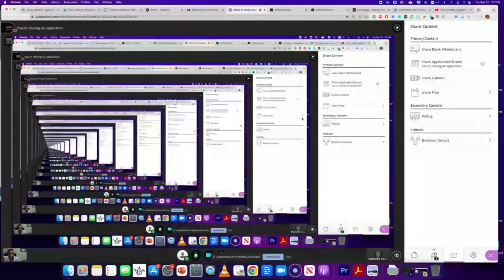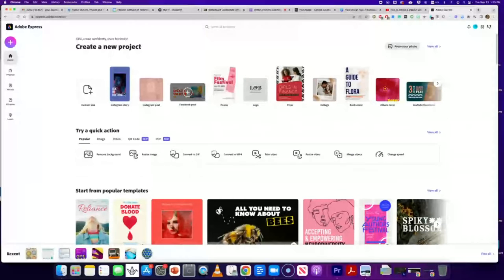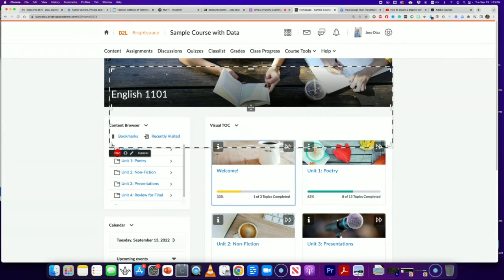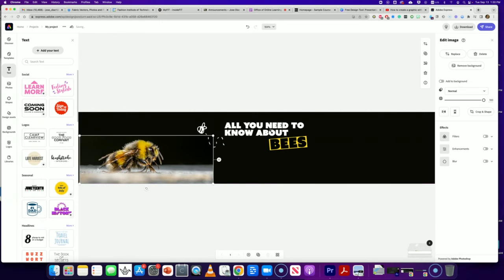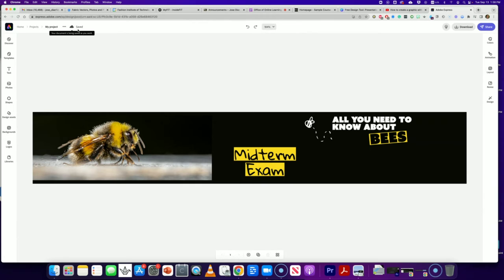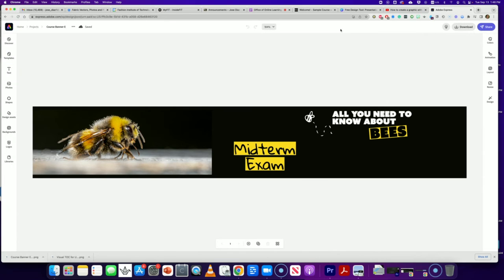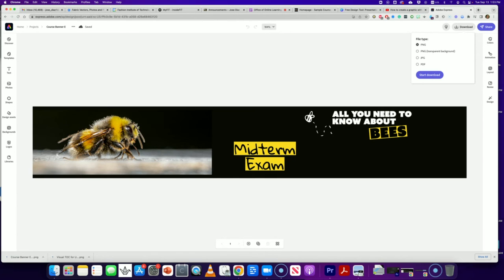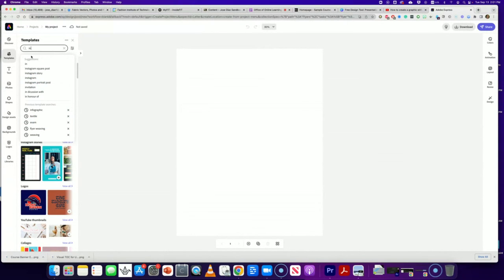Creating Graphics with Adobe Express | 9/13/2022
In this workshop, you will learn a quick and easy way to create graphics for your course using Adobe Express templates. We will create a course banner and a flyer that you can use to communicate with your students in the announcements tool.